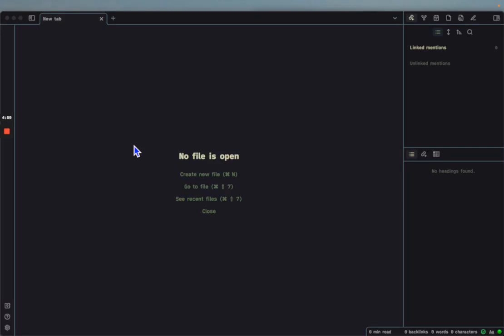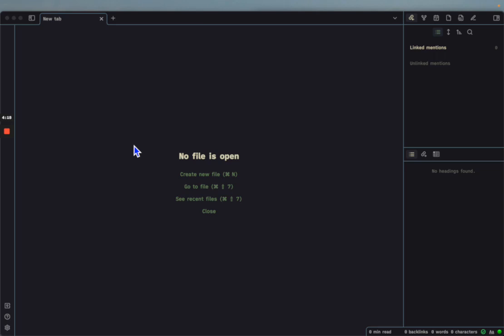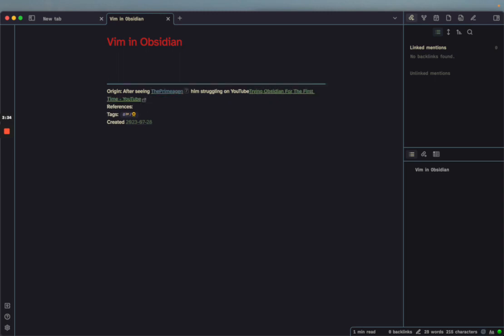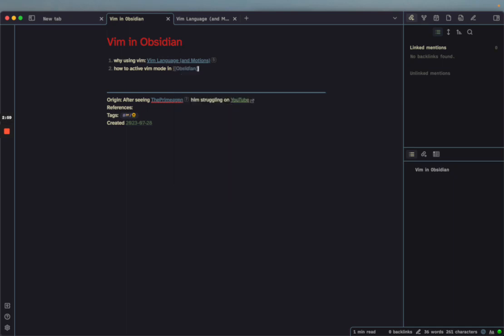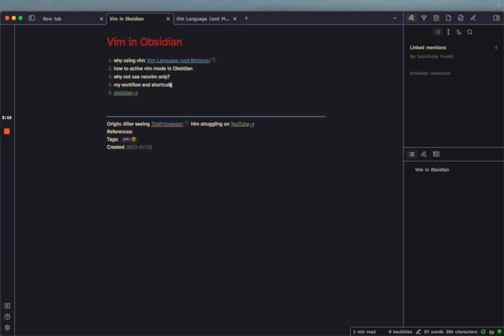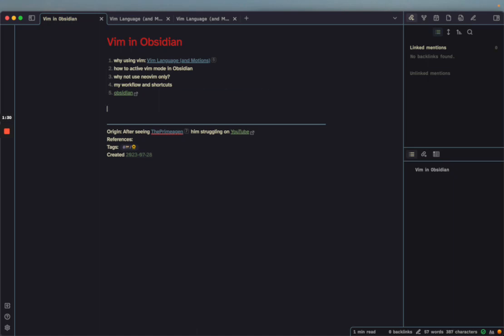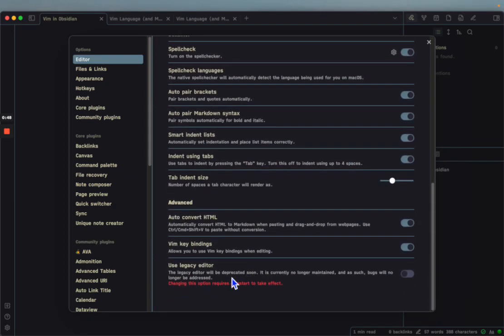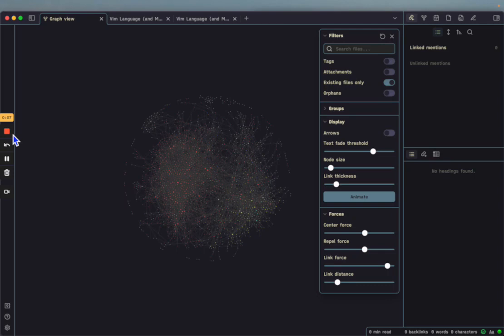Vim with Obsidian (No Mouse 🖱️)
In this video, I demonstrate how I use Obsidian without relying on a mouse. I share shortcuts and techniques that allow me to navigate, create new nodes, and add templates quickly. I also discuss why I prefer using Obsidian over other note-taking tools and how it benefits my workflow. Additionally, I explain why I don't use Vim within Obsidian and highlight the optimized features of Obsidian for note-taking. If you're interested in improving your productivity and efficiency in Obsidian, this video is for you!

Note created in the video with links to dotfiles etc.: ssp.sh/brain/vim-for-obsidian/

More on to vim and why it's so powerful: ssp.sh/blog/why-using-neovim-data-engineer-and-writer-2023/ or on my second brain.ssp.sh.

Hope that helps, otherwise please ask in the comments below.